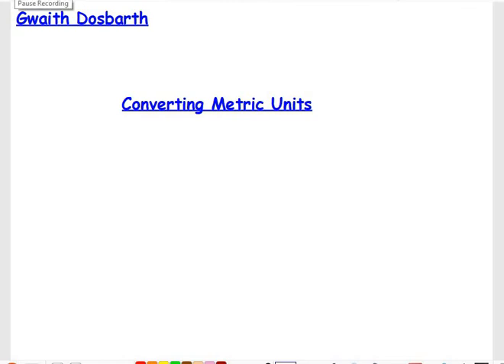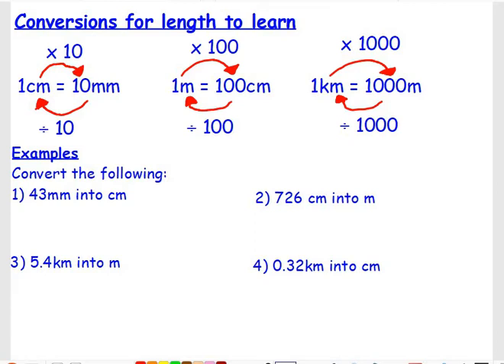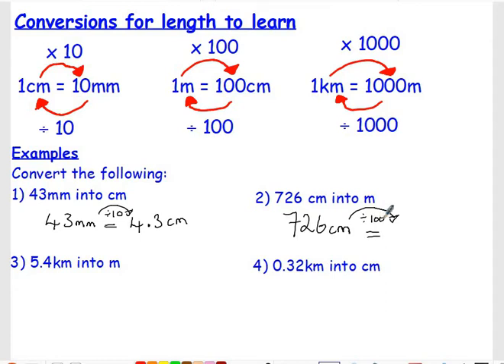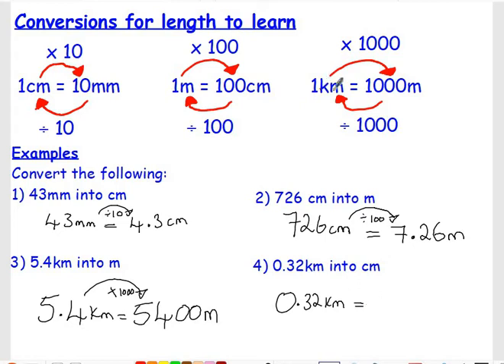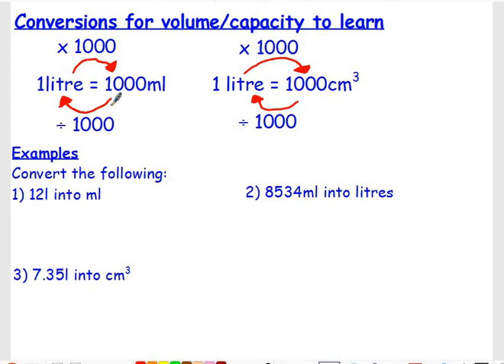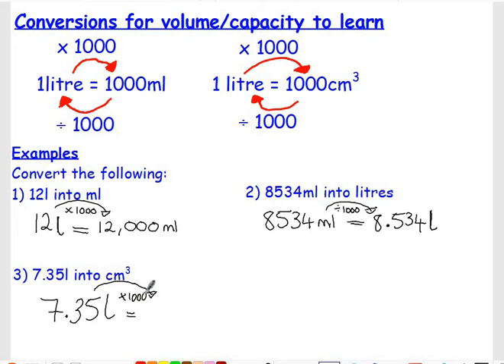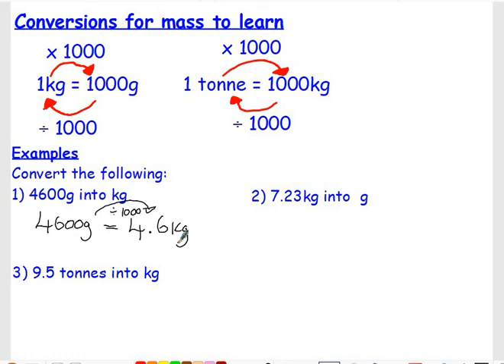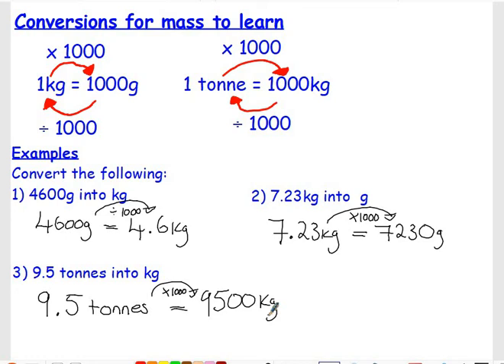Maths - Length, weight, mass, capacity - Lesson 1 - Converting metric units